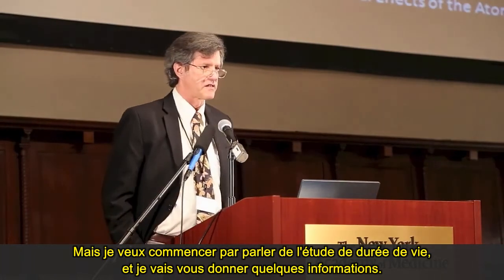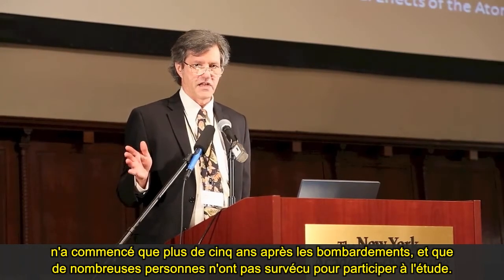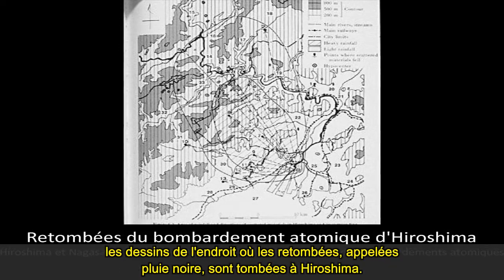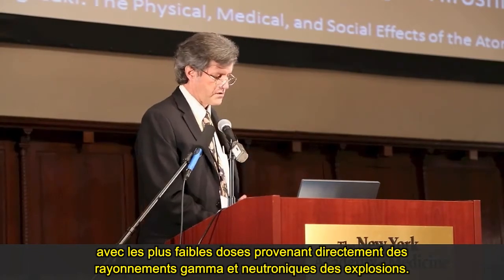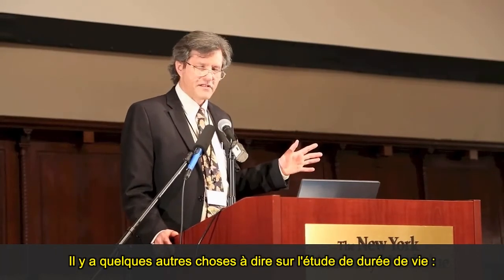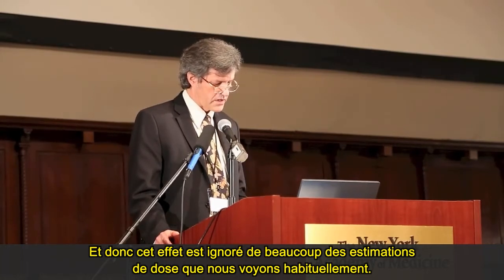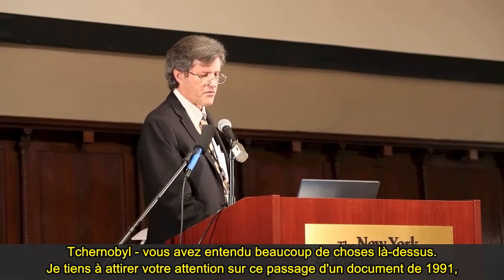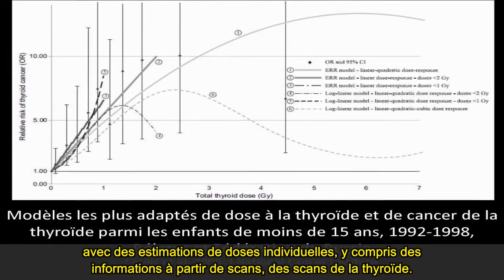Impacts sanitaires des rejets radioactifs hier et aujourd'hui - S. Wing 12.03.13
Le Dr Steve Wing est professeur d'épidémiologie à l'Université de Caroline du Nord. Il nous parle ici des conséquences sanitaires des rejets radioactifs, de l'évaluation des risques qui en découlent et des études épidémiologiques qui s'y rapportent. Nous apprendrons que ces deux méthodes peuvent souffrir de biais et d'erreurs diverses, quand certaines études ne sont pas conçues de manière à ne pas trouver ce qu'elles sont censées rechercher.
Après avoir abordé principalement les conséquences des bombardements atomiques d'Hiroshima et Nagasaki, il sera également question entre autres de Tchernobyl et Three Mile Island. ainsi que des grandes difficultés de mener des études épidémiologiques dans le contexte de la catastrophe de Fukushima.

Vidéo réalisée à l'occasion du symposium "The Medical and Ecological Consequences of the Fukushima Nuclear Accident" (Conséquences médicales & environnementales de l'accident nucléaire de Fukushima) organisé par la fondation Helen Caldicott les 11 & 12 Mars 2013 à New York.

D'après la transcription et traduction de Cécile Monnier
Edition et sous-titrage par mes soins.